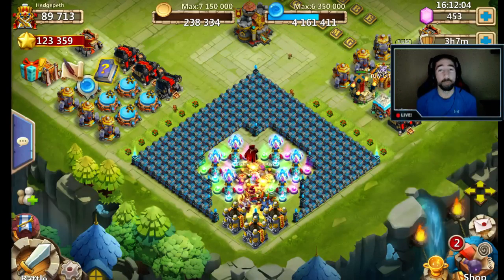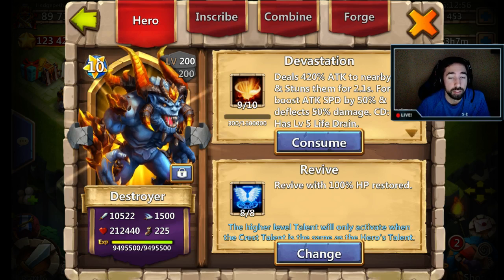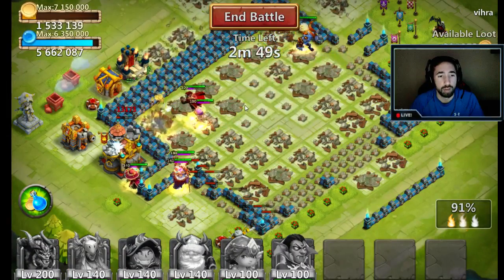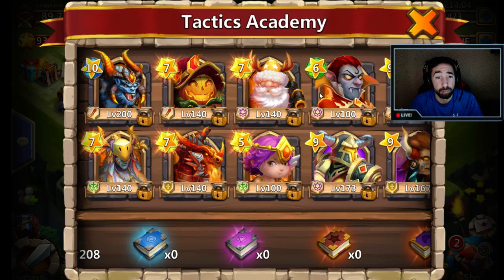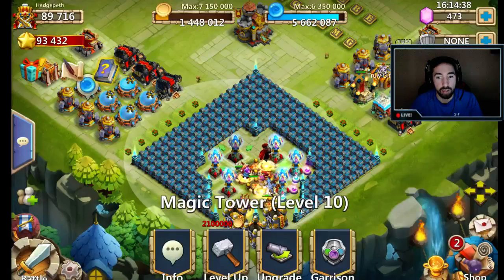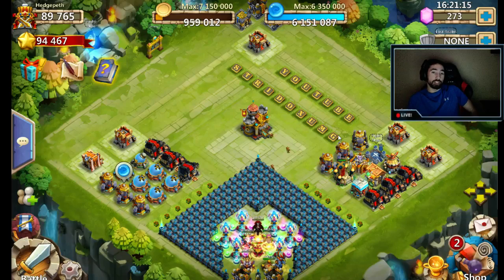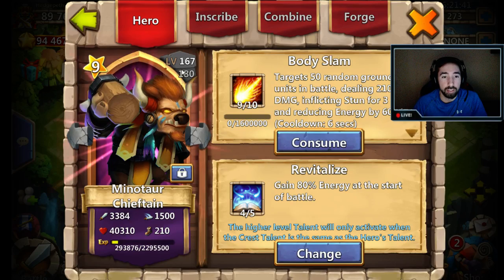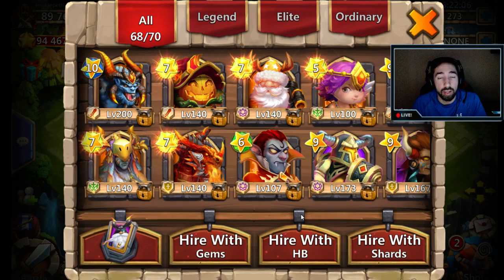Castle Clash - HBM T will be the death of me